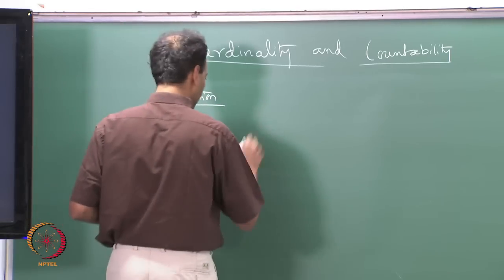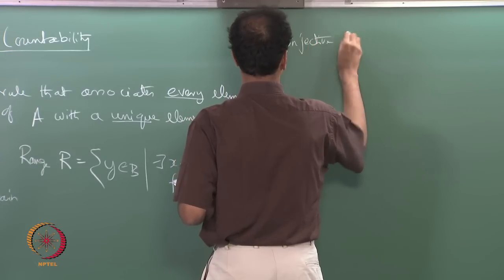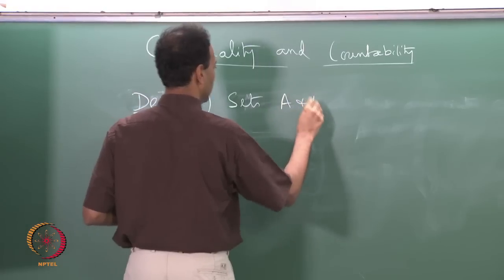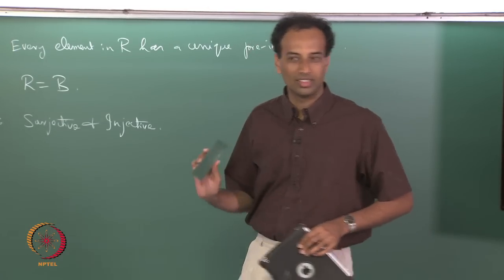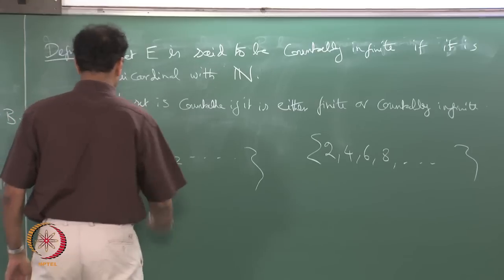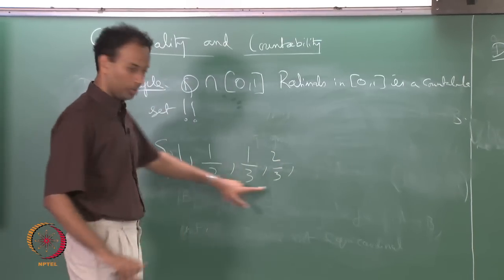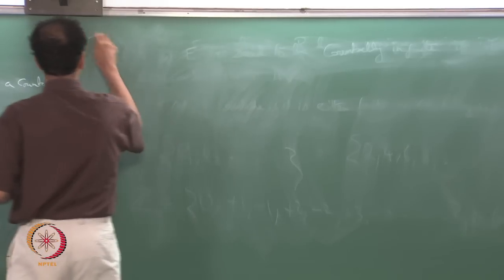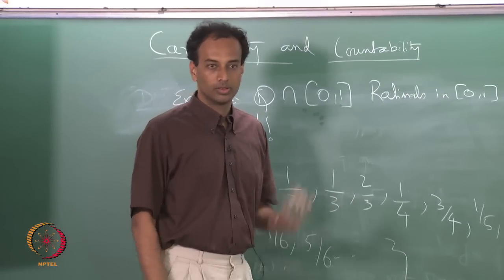Mod-01 Lec-02 CARDINALITY AND COUNTABILITY-1